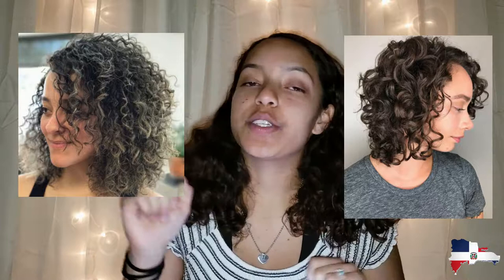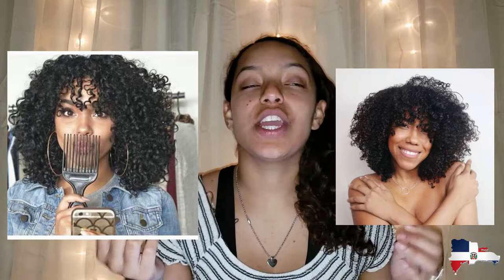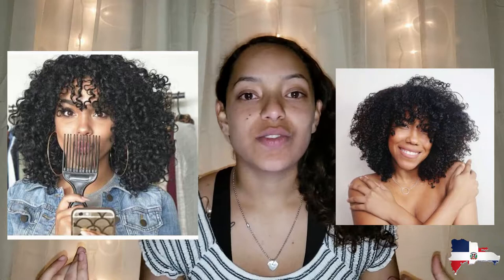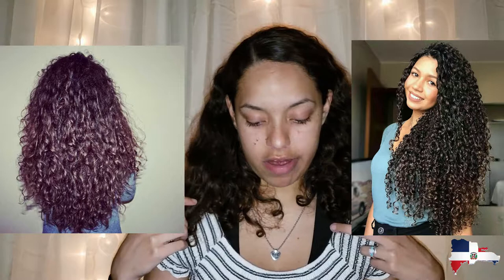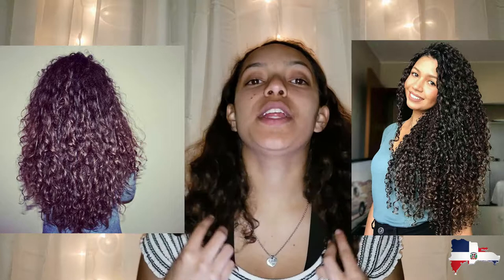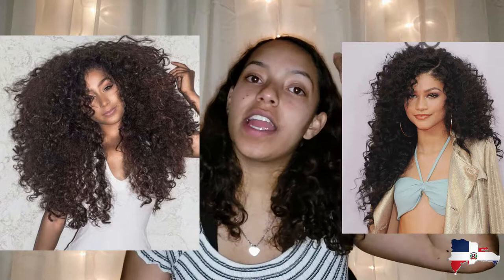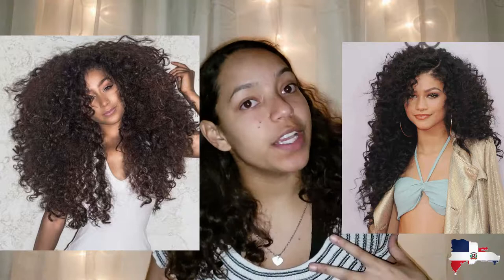9 Curly Haircuts 2019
Here are some curly haircuts! Find out which ones work best for you.